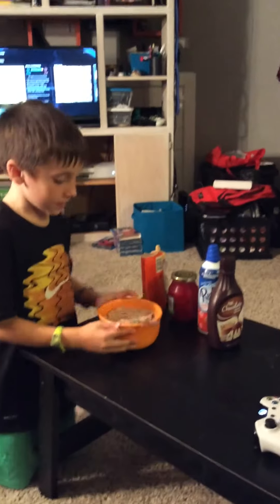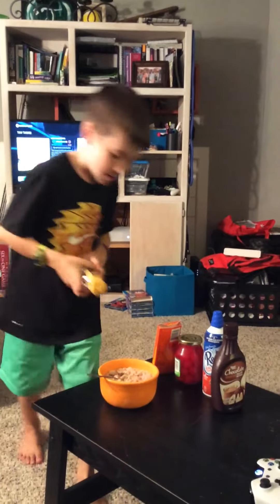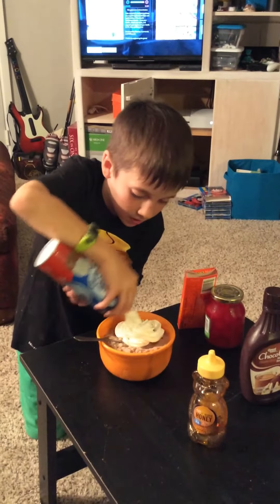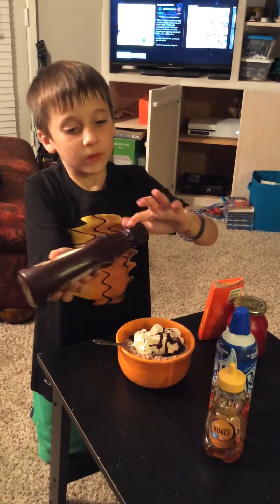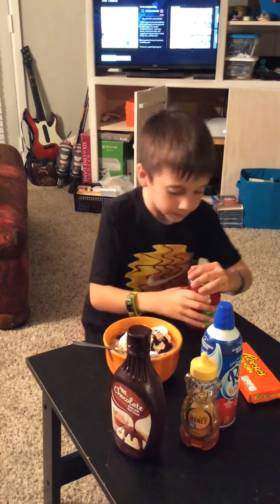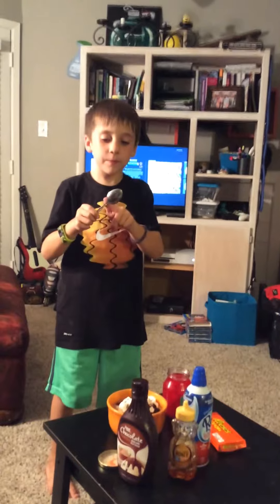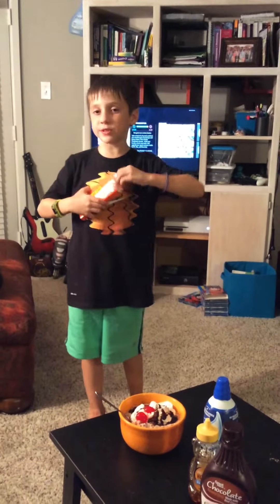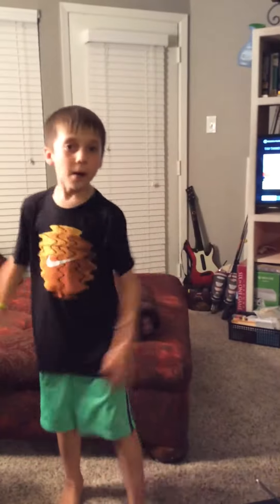Homemade ice cream ending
Helps make money by selling it and you get ice cream